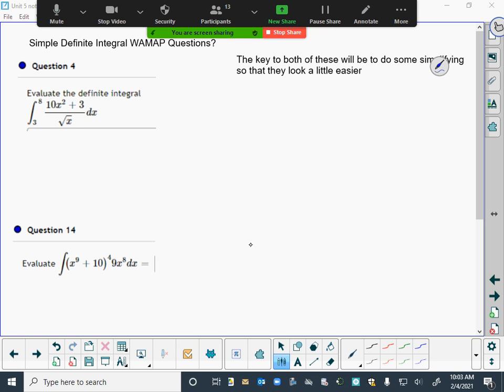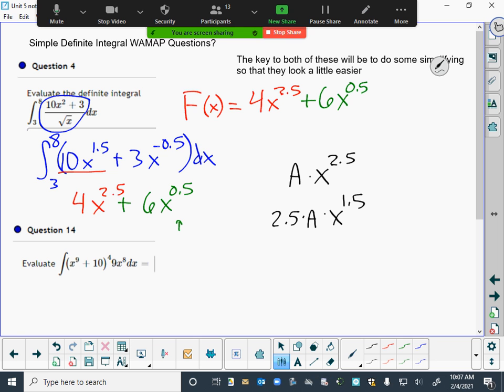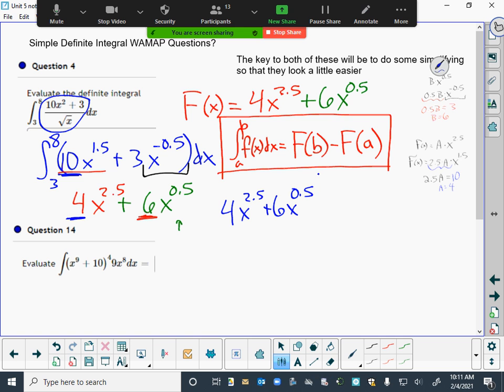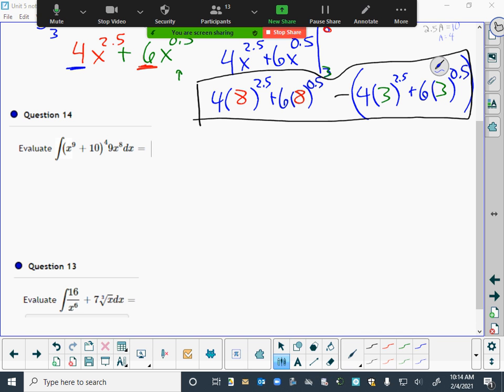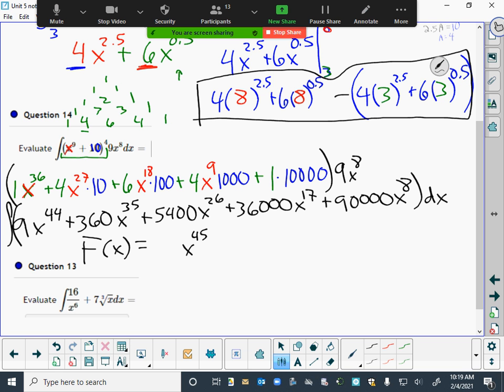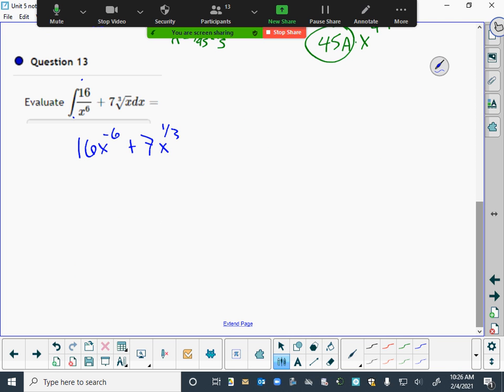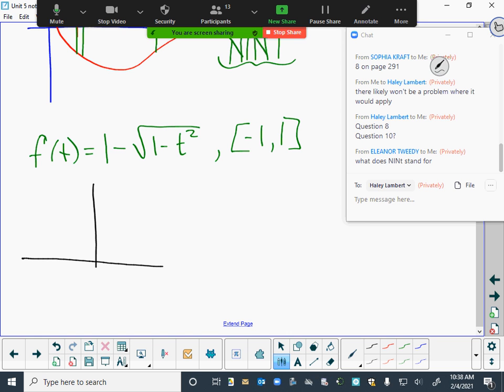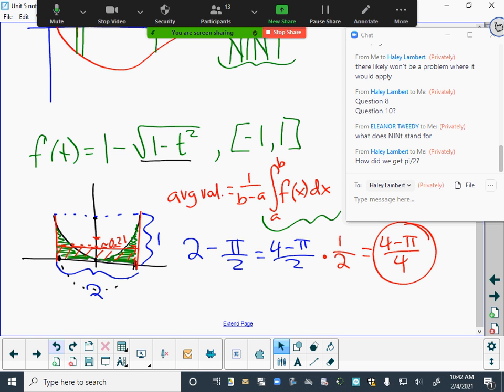Calculus Lesson 5 3 WAMAP questions